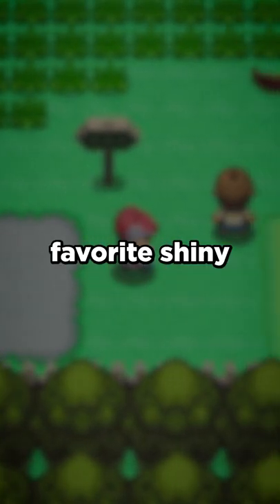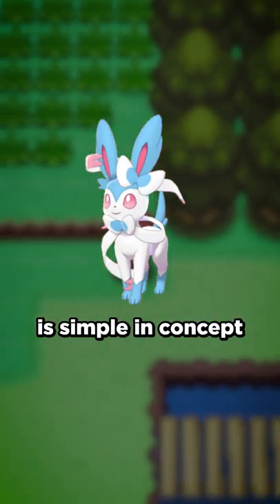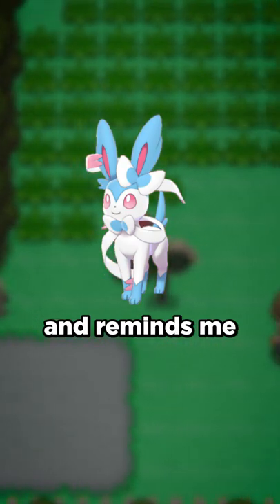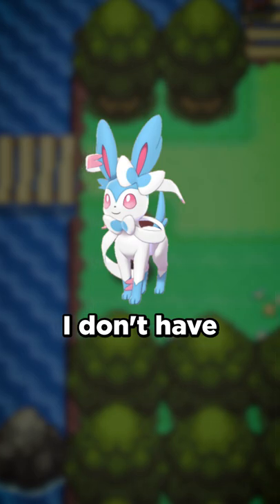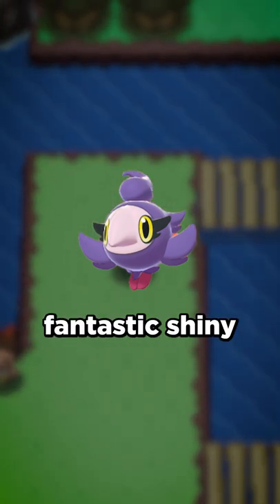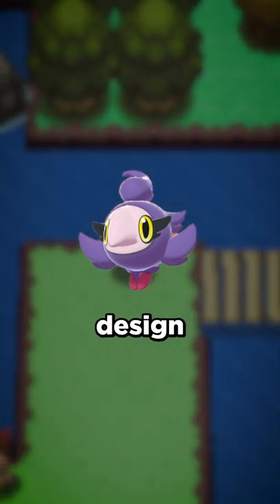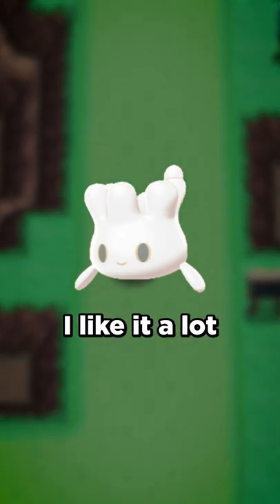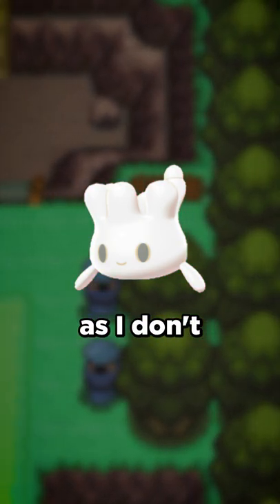My Top 3 Favorite Shiny Fairy Type Pokémon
I love shiny Pokémon. So here are my top 3 favorite shiny Fairy type Pokémon in no particular order.

Check me out on other social media platforms to stay up to date!